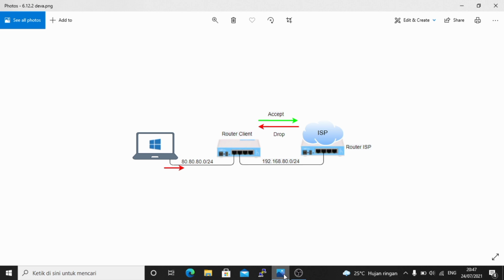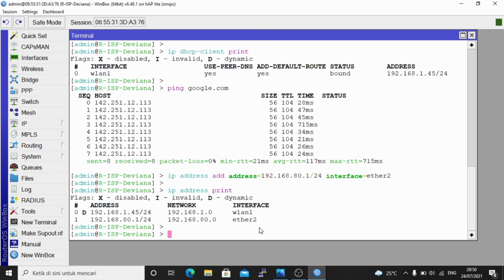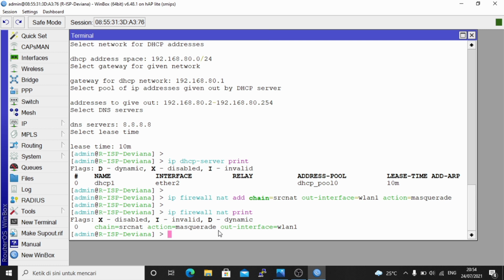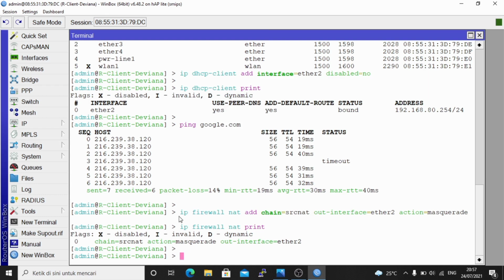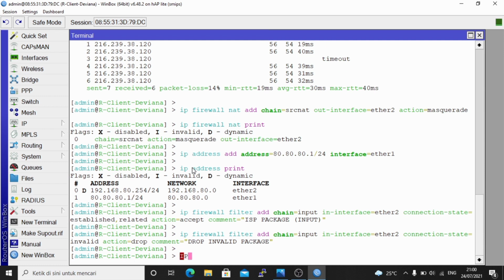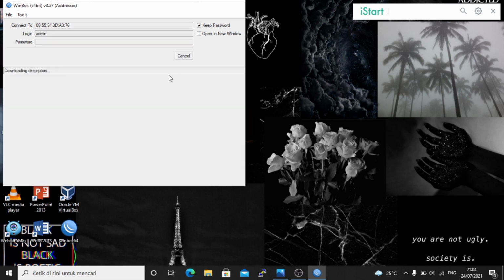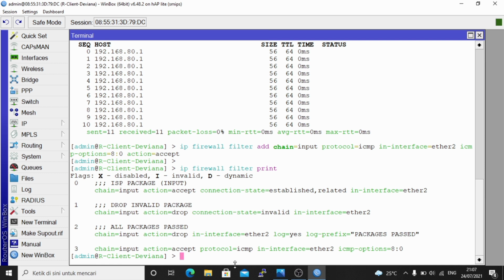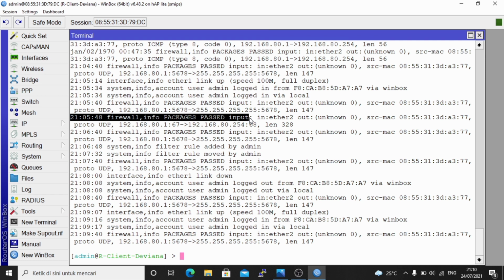Lab 6.12.2 Firewall (Connection-state 2)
Assalamu'alaikum wr.wb
Kembali lagi bersama saya Deviana Azzahroh! pada kesempatan kali ini saya akan membahas tentang Firewall (Connection-state 2)!

Connection-State adalah suatu fitur firewall dimana paket ping dari client ke router akan di blokir, sementara paket ping dari router ke client akan di accept.